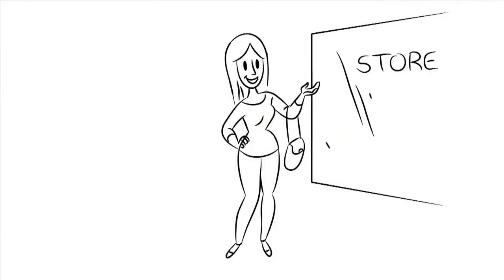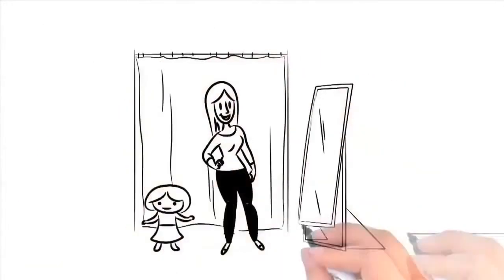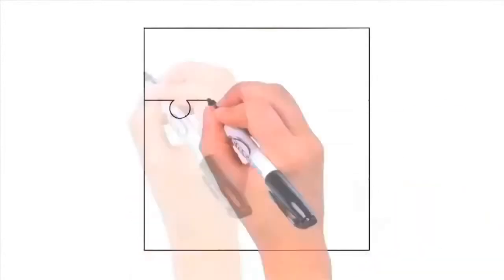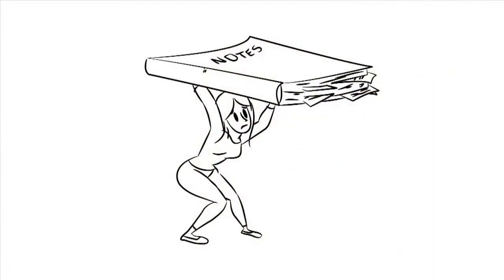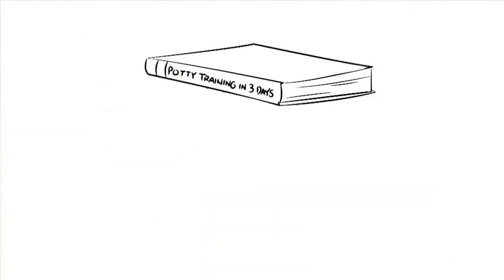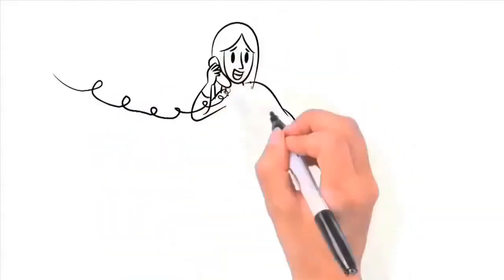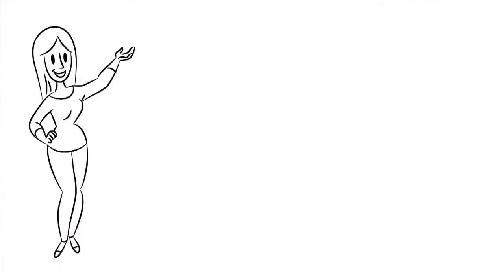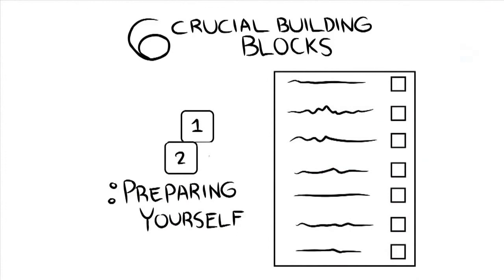Potty Training Reward Chart - Best Potty Training Tips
to Get Full Details for learn the FASTEST way to Potty Train your child in JUST 1-3 Days!